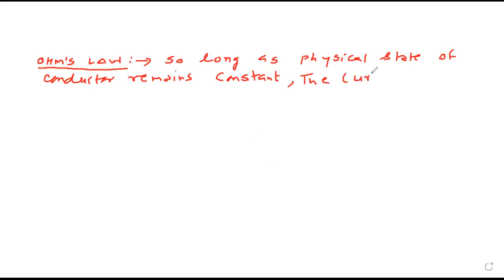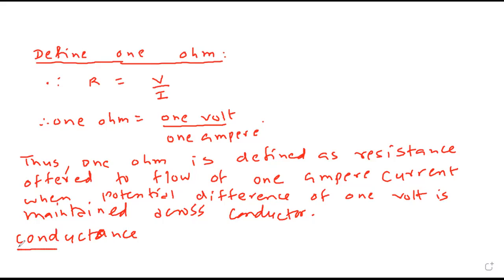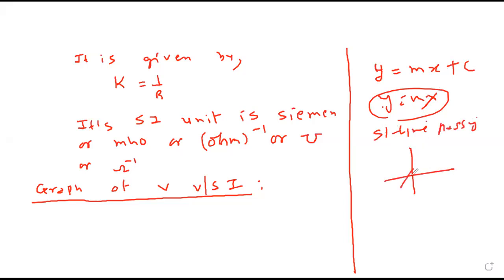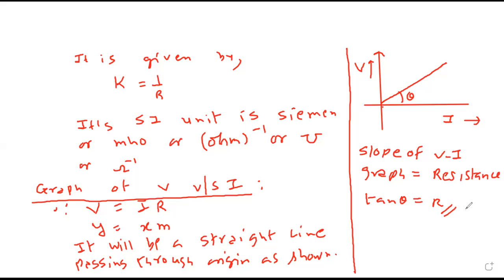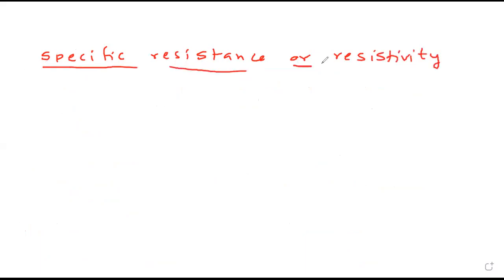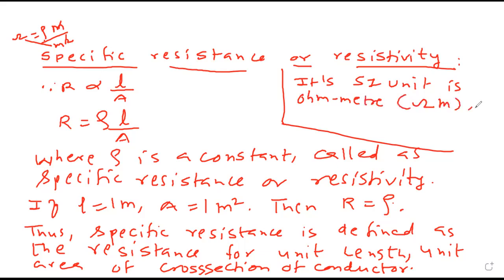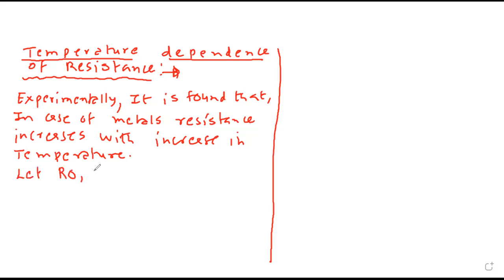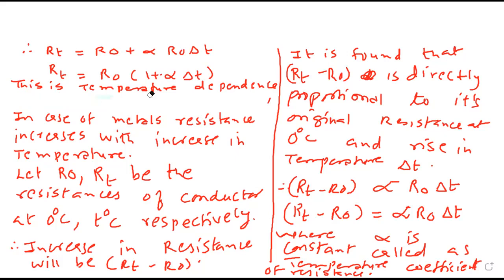CURRENT ISC L2 (11/6/2021)